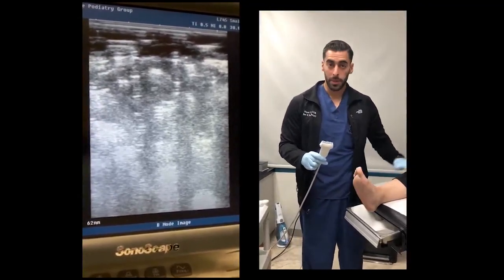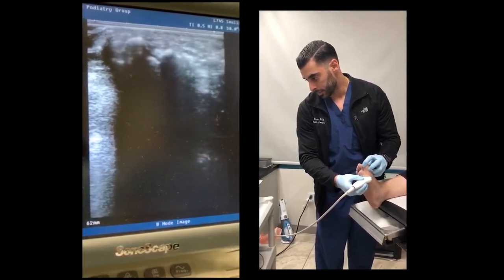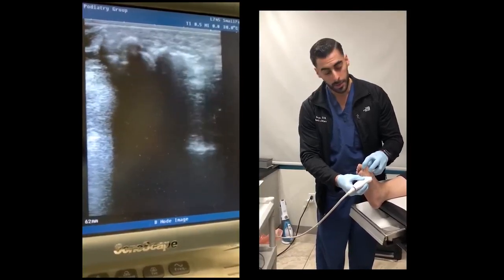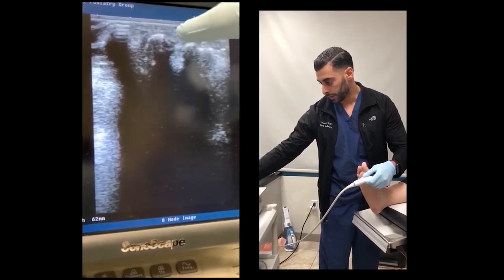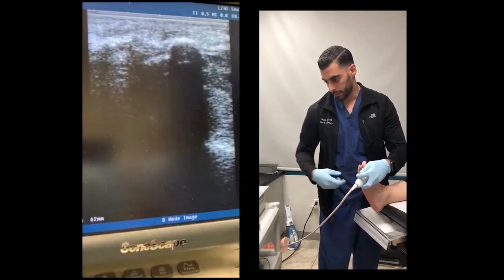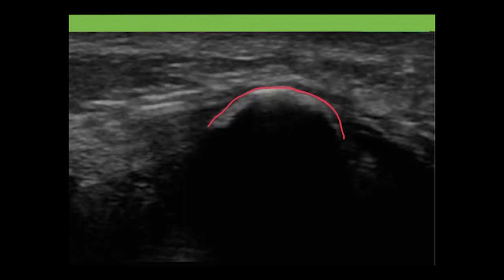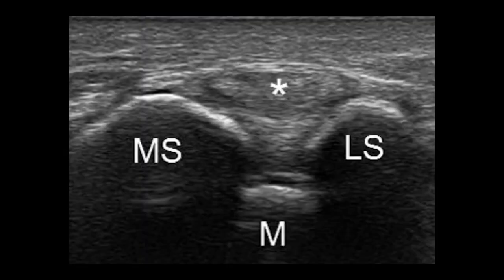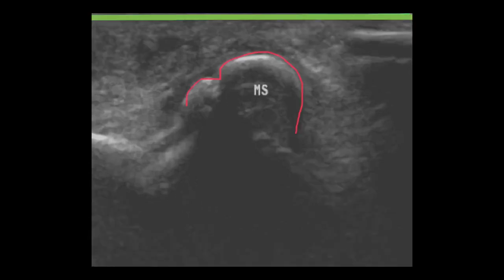Kamel - Diagnosing Sesamoid Pathology Using Ultrasound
In this 5th video blog by Chino Valley Medical Center 2nd year resident Ben Kamel, DPM, he reviews the use of diagnostic ultrasound for evaluation of the hallux sesamoids